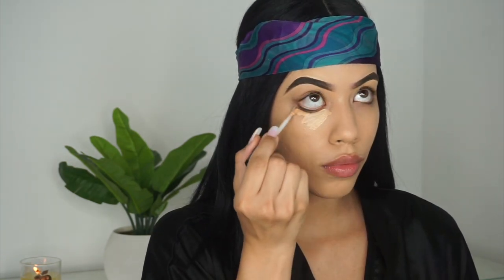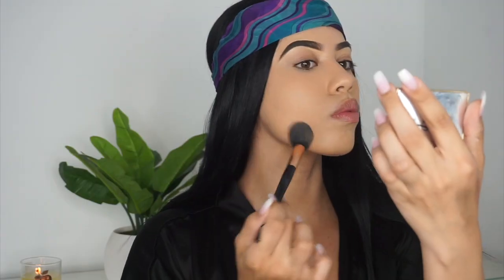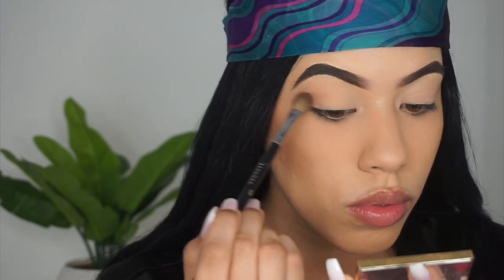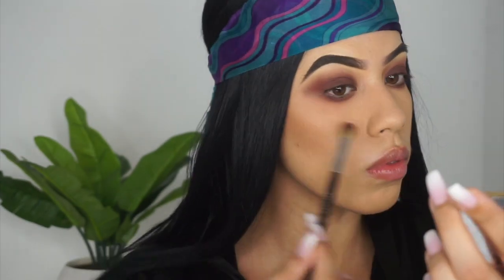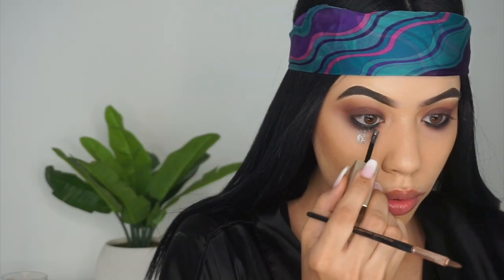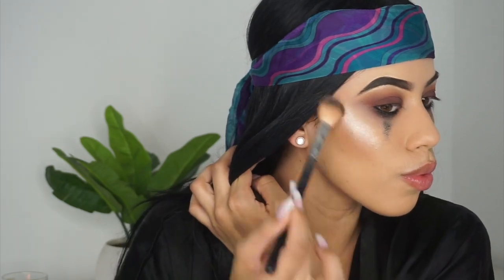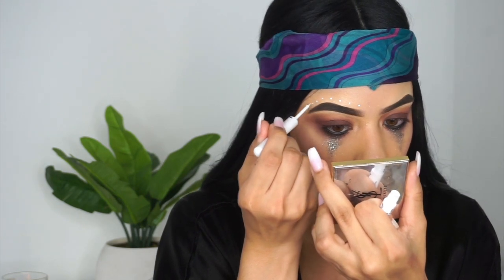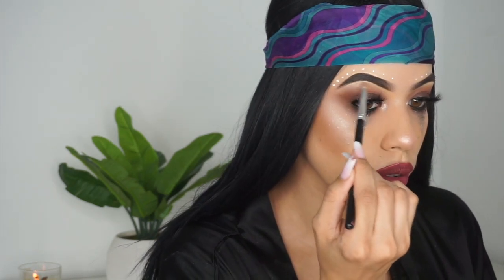FORTUNE TELLER TUTORIAL